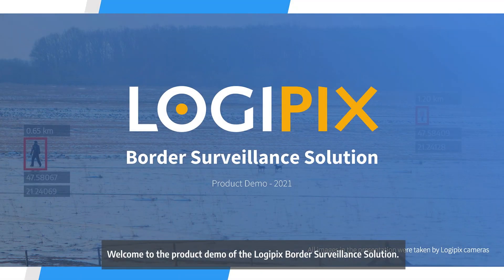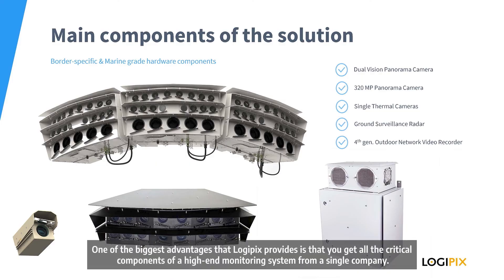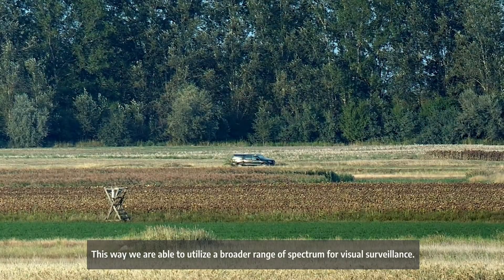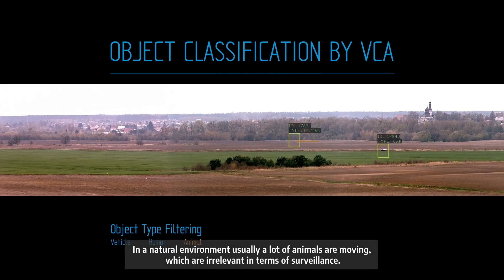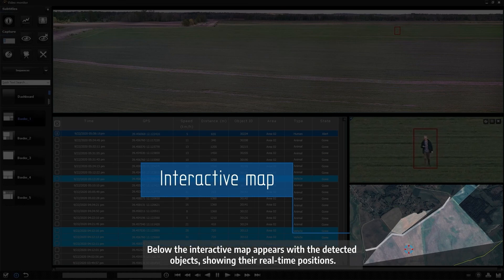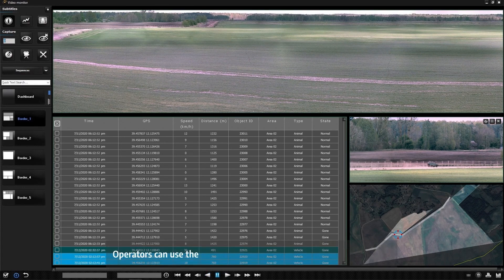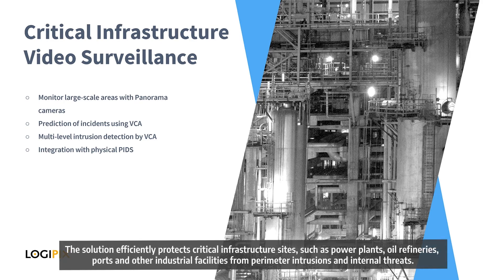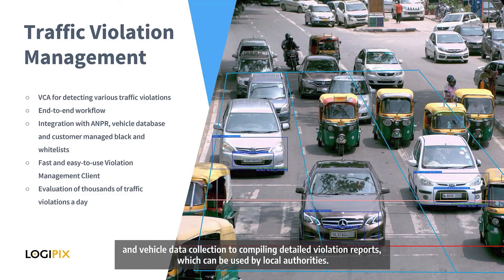Logipix Border Surveillance Solution product demo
The solution is designed to monitor long, open-air border sections, whether they are land or water, and cover the surrounding area within a range of several kilometers. Logipix provides automatic target detection, classification and tracking using a specifically developed sensor fusion technology, which involves various types of surveillance sensors. With Real-time Decision Making Support, the system helps operators quickly react to threats like smuggling, terrorism and illegal immigration. Our border surveillance solution adapts to different environmental conditions, it can act as a much more effective alternative to fences but also strengthens existing ones.